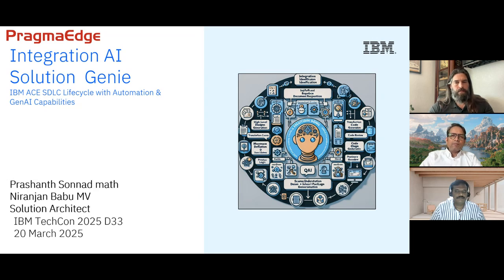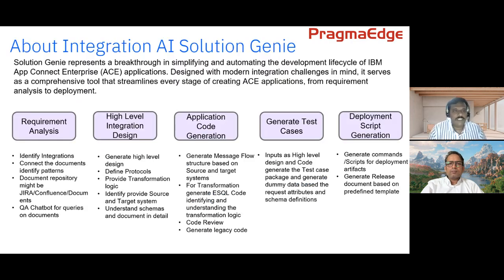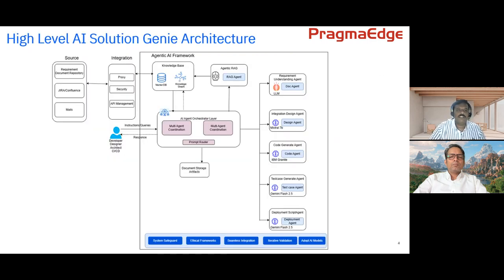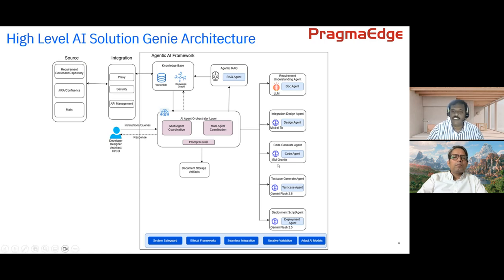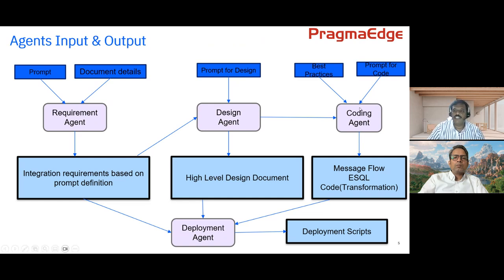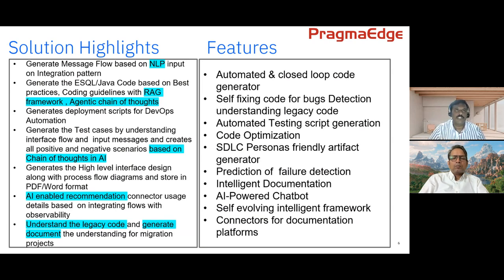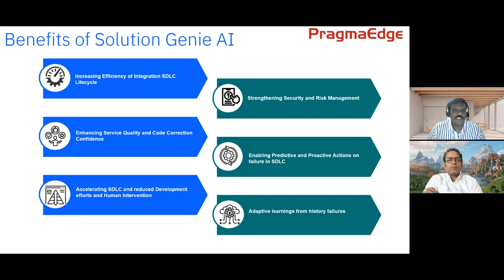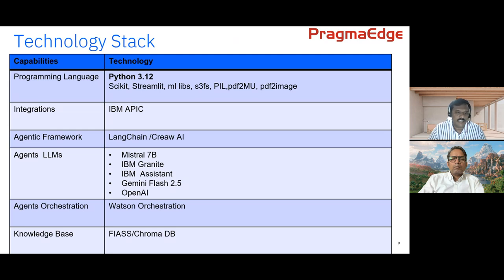IBM ACE Development Agent for ESQL Generation using IBM watsonx | D33 | TechCon 2025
In the era of Agentic AIs and Low-Code & No-Code platforms, there is highest ever focus on howevery work can be simplified to deliver a quality code using GenAI which will work as Agent/Digital worker to deliver the quality code using watsonx Code Assistant.